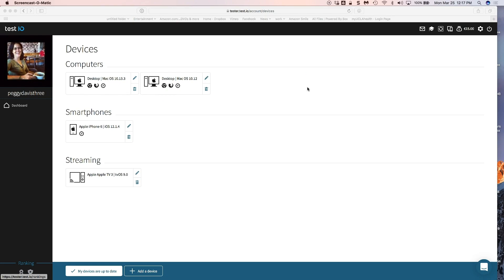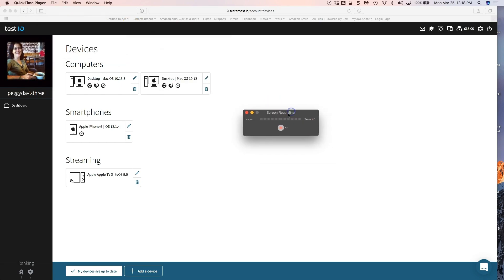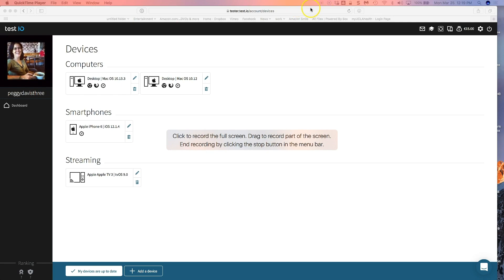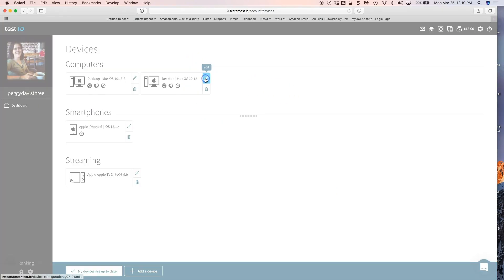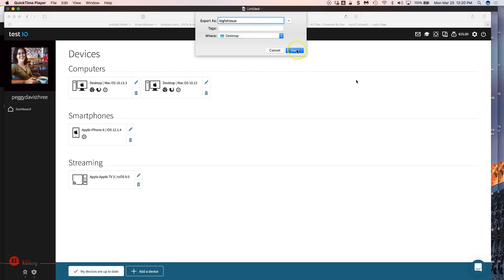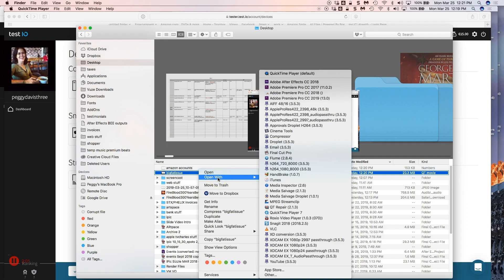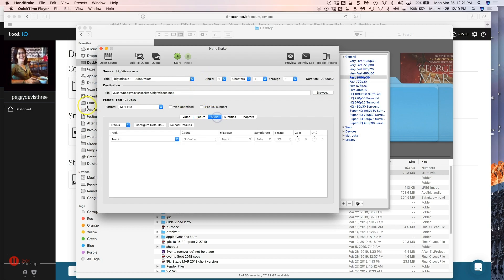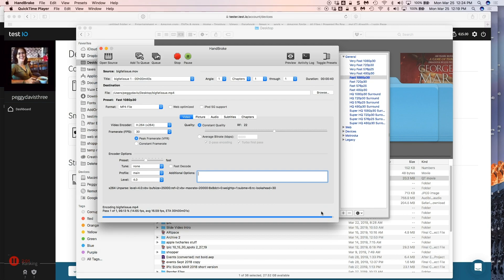Testing Tools 🔧 - QuickTime Player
In this video, one of our testers Peggydavisthree will explain how to use QuickTime Player to create a screencast for your bug report on TestIO platform. 📻

Compressing video with HandBreak - 03:21